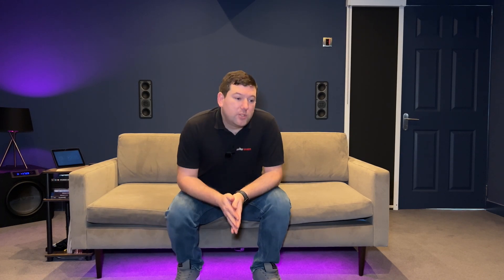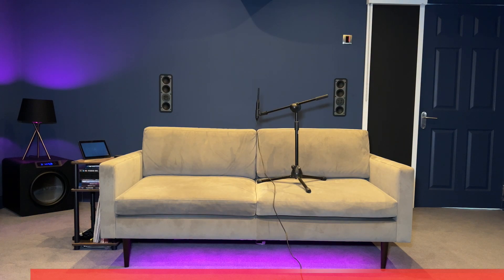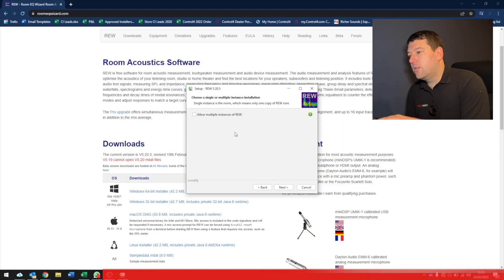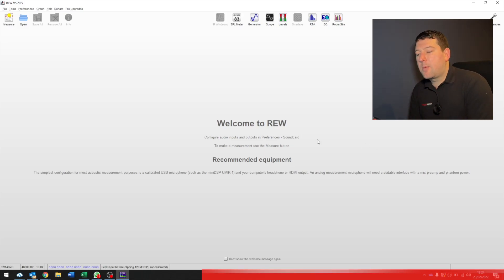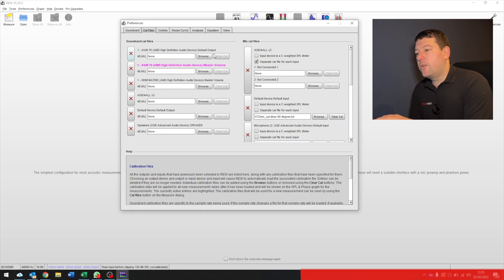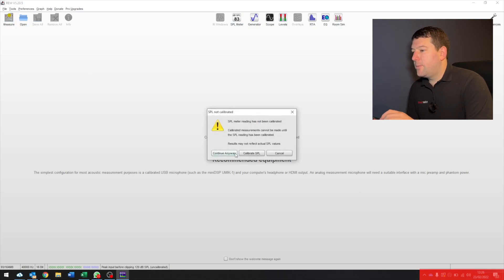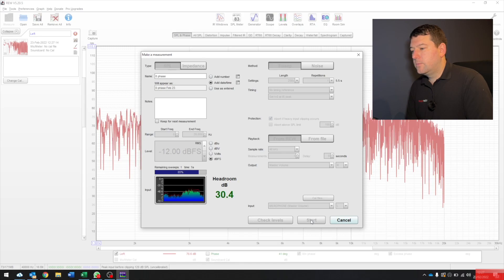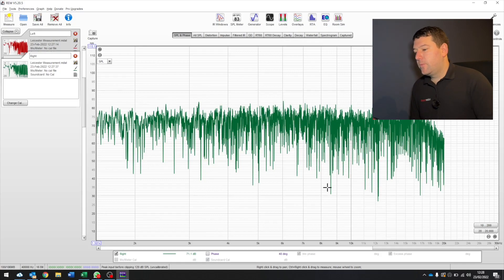RT60 Measurement Tutorial (Reverb Time)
Devon explains how to measure the RT60 in your demo room. This is the length of time it takes a frequency to decay by 60dB.
(Reverberation Time 60)